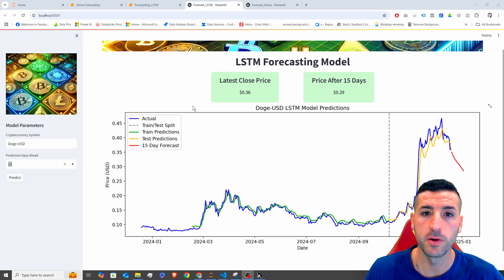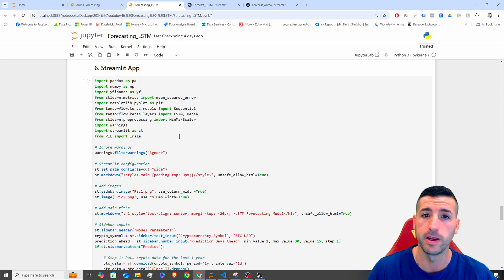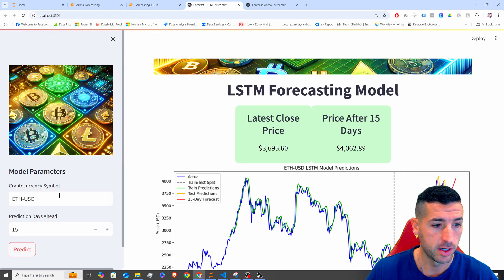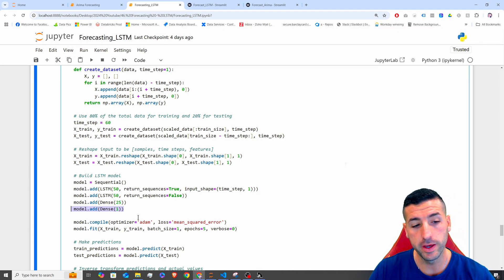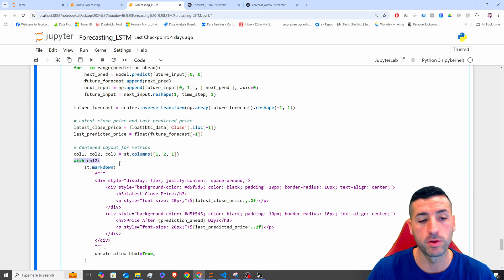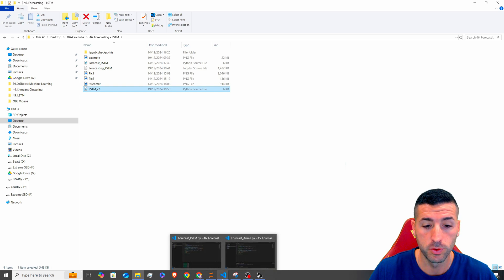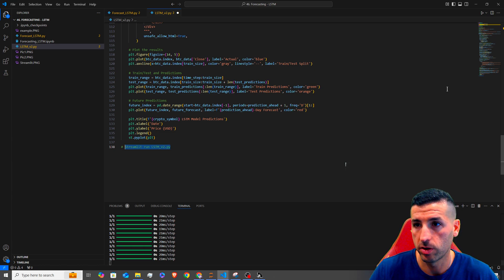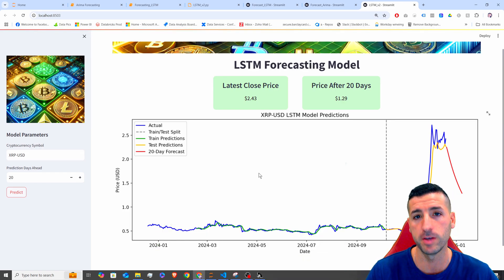Crypto Forecasting using LSTM RNN in a Python Streamlit App | Is it any good?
In this video, we show you how to build a Streamlit app that uses an LSTM RNN model to predict cryptocurrency prices. The app is the centerpiece of this project, turning a complex machine learning pipeline into a user-friendly tool for real-time crypto forecasting.

Why the Streamlit App Stands Out:
The Streamlit app makes advanced crypto forecasting accessible to everyone. With a clean, intuitive interface, users can:
• Choose their crypto ticker symbol to analyze.
• Set the prediction horizon (number of days ahead).
• See real-time results with automated model retraining and predictions.
All the technical processes—data preparation, model training, and forecasting—happen seamlessly behind the scenes.

What the Streamlit App Offers:
1️⃣ Dynamic Inputs:
• Enter your preferred cryptocurrency ticker (e.g., BTC-USD) and the number of days ahead to forecast.
2️⃣ Automated Model Workflow:
• The app dynamically loads the data, preprocesses it for the LSTM model, and retrains the model for your selected crypto.
3️⃣ Real-Time Predictions:
• Displays the latest actual price and the predicted future price for the chosen ticker.
4️⃣ Interactive Visualizations:
• Plots showing:
o Actual historical prices.
o Predictions on the training and testing data.
o Forecasted prices for the selected prediction horizon.
5️⃣ Simplicity and Usability:
• The app provides a front-end interface that hides all the complexity of deep learning, letting users focus on insights instead of code.

Why Watch?
If you’re looking to deploy deep learning models in a way that’s practical, interactive, and accessible, this video is for you. The Streamlit app brings crypto forecasting to life, offering an easy-to-use tool that combines advanced LSTM RNNs with a sleek interface.

Learn how to build powerful machine learning models and turn them into interactive apps with Python and Streamlit. Let’s forecast the future together! 💹

🔗 Chapters:
00:00 – Intro
02:20 – Libraries & App Settings
03:50 – Sidebar Inputs
04:37 – Raw data & Data preprocessing
05:40 – Building LSTM Model
06:56 – Forecasting ahead
07:57 – Cards
08:50 – Final Plot
10:16 – Deploying the App
12:37 – Testing the App